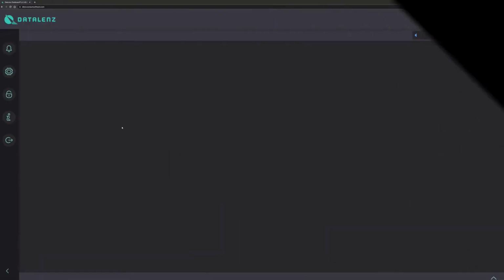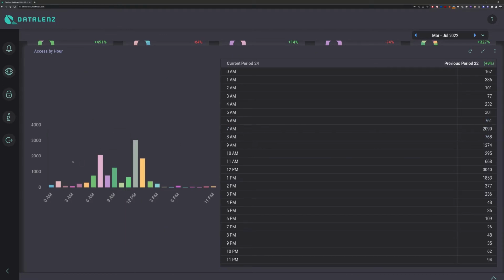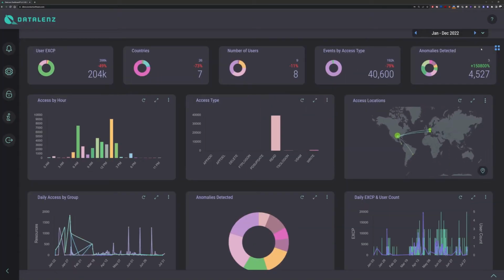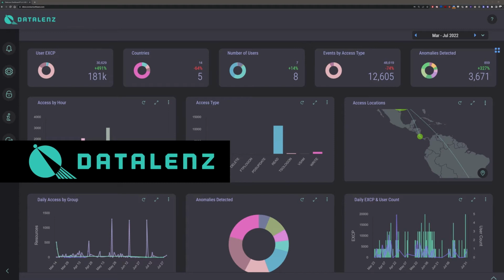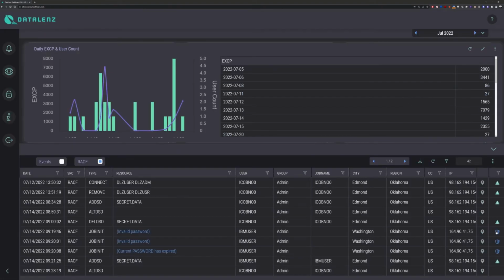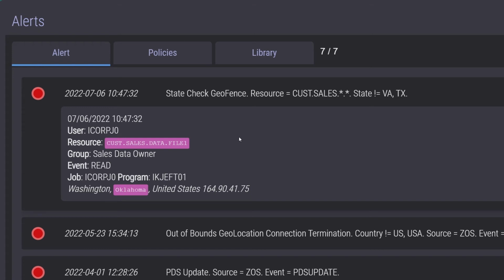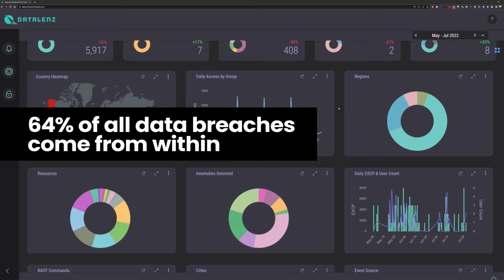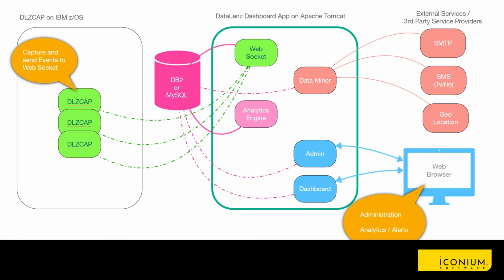See DataLenz in Action with Iconium Founder Rick Jones & CMO Steve Jones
A candid conversation with Iconium Founder Rick Jones and Chief Marketing Officer Steve Jones as they demonstrate how DataLenz provides a wealth of mainframe data usage knowledge while walking through the DataLenz interface. Excerpt from the "Gaining Profound Knowledge of Mainframe Data Usage with DataLenz" webinar - August 11, 2022